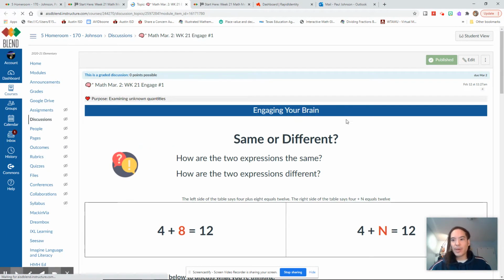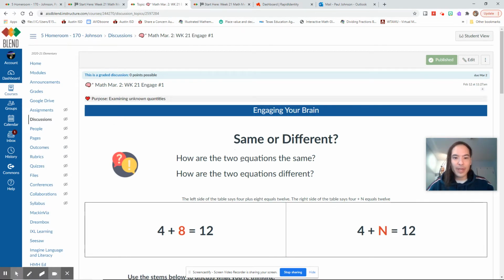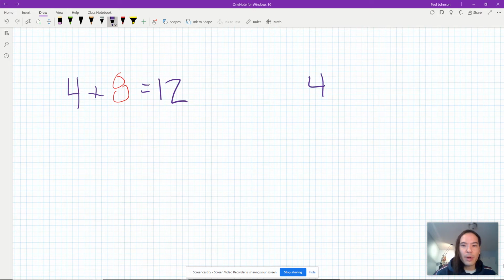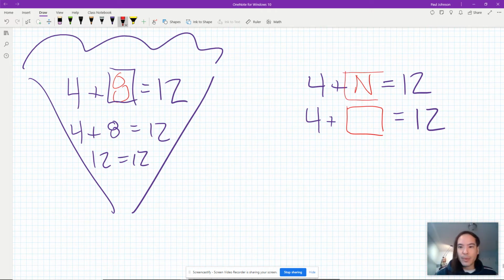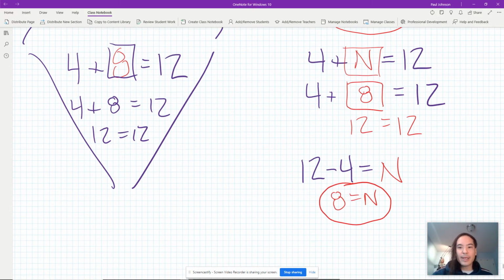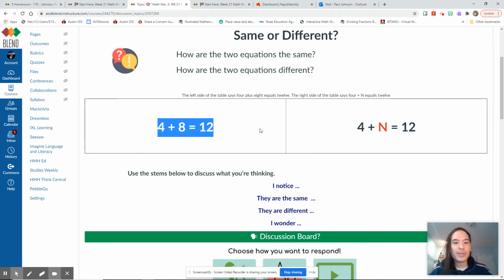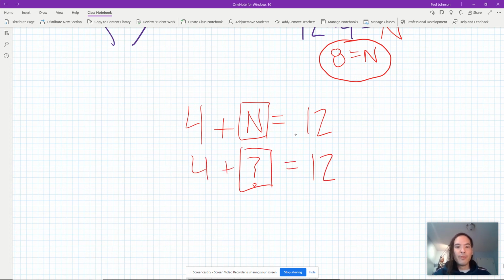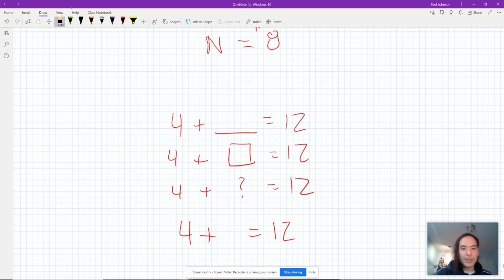🧠* Math Mar. 2: WK 21 Engage #1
Fisher Price Algebra

The letter means we don't know the value.
Find the value of the letter.
Use fact families to help!